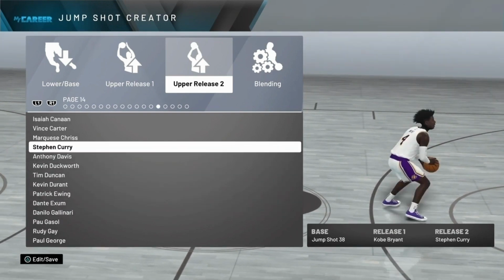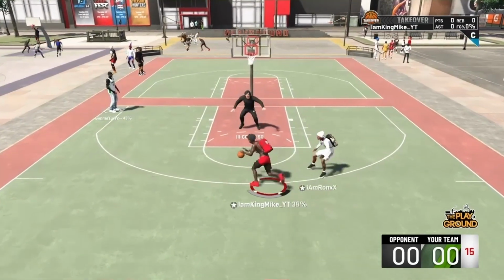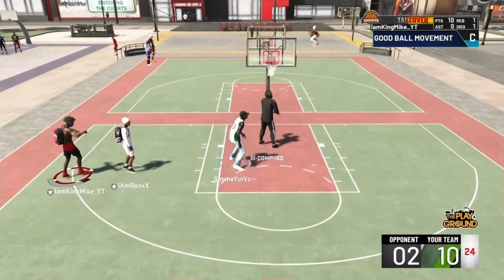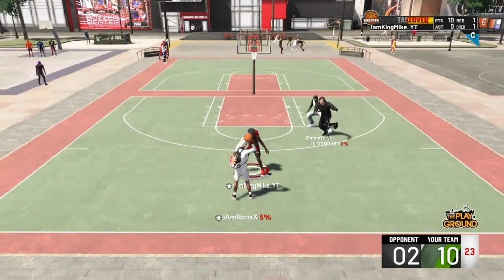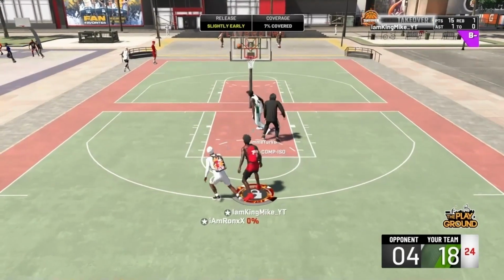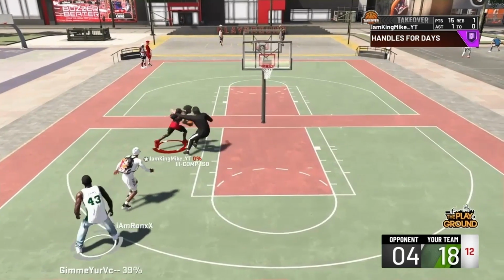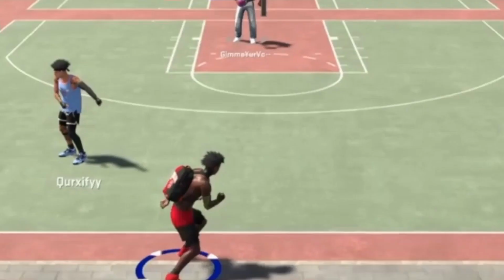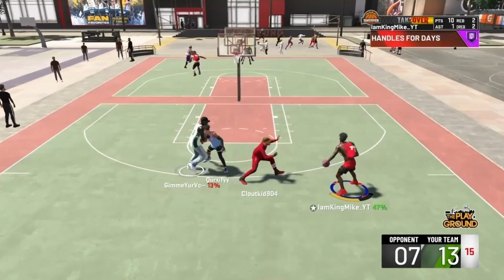MY 99 2-WAY SLASHING PLAYMAKER RETURNS AND USES THE BEST JUMPSHOT IN NBA 2K20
In this video i will show you the best jumpshot in NBA 2K20.